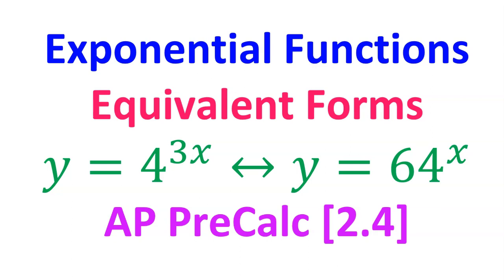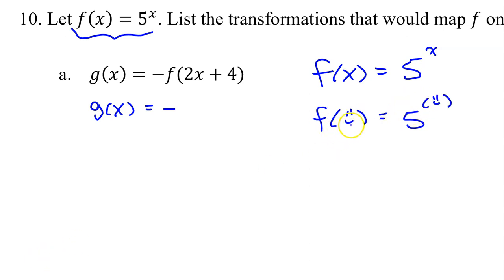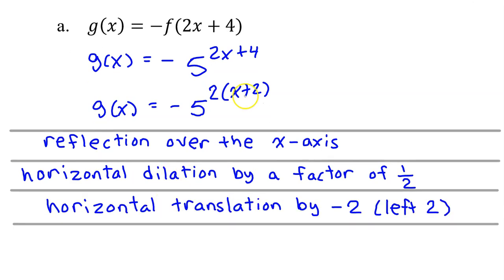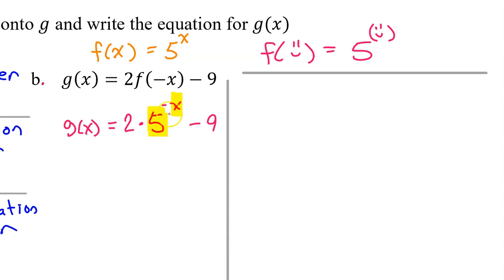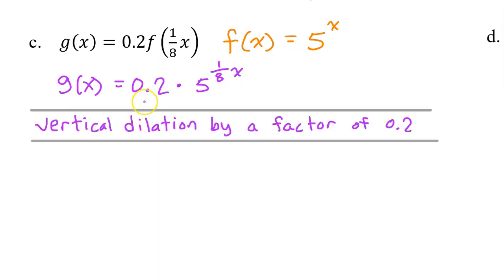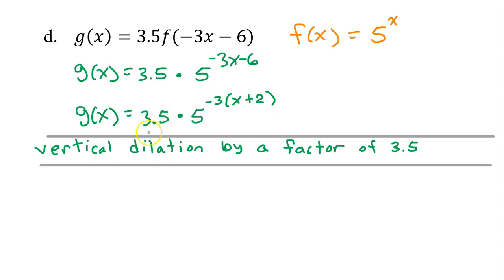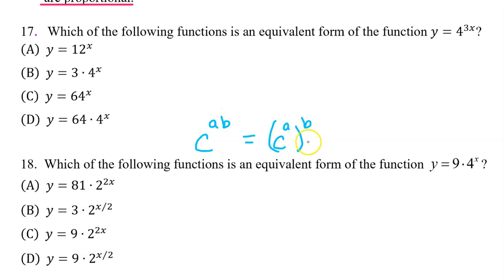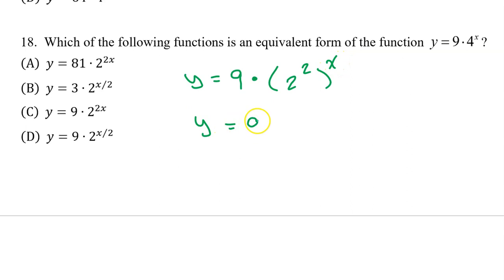2.4D - Manipulating Exponential Functions [AP Precalculus]